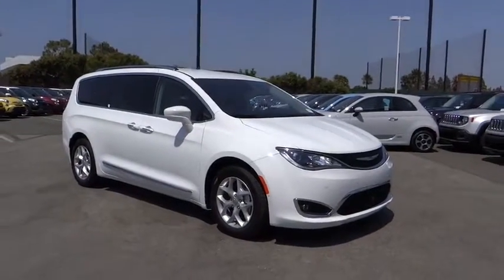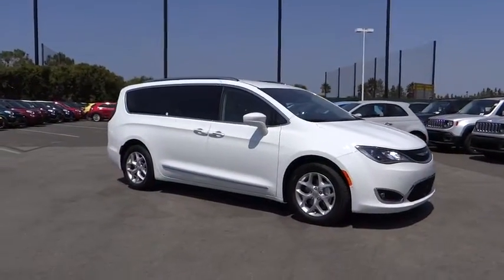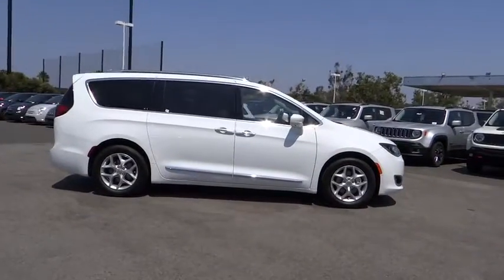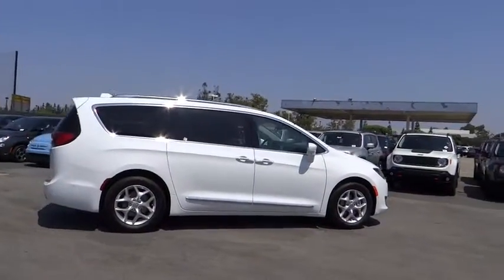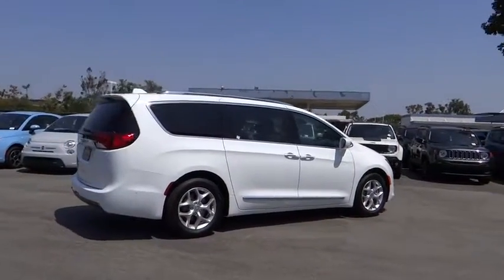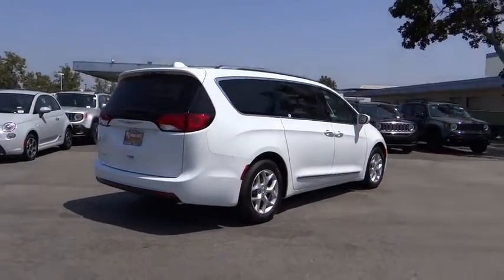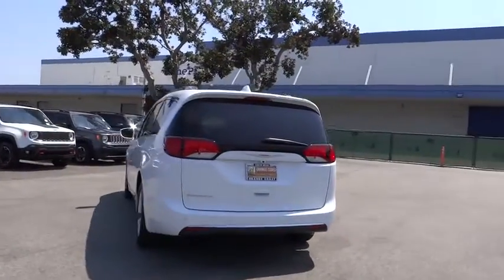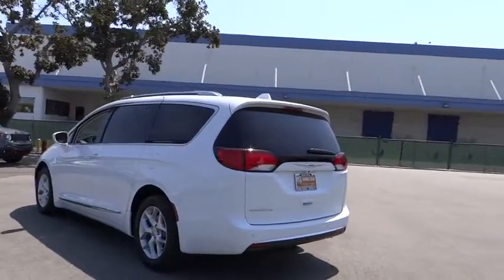2017 Chrysler Pacifica Costa Mesa, Huntington Beach, Irvine, San Clemente, Anaheim, CA PA70023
2017 Chrysler Pacifica
2017 Chrysler Pacifica Touring-L Plus - Stock#: PA70023 - VIN#: 2C4RC1EG6HR518402